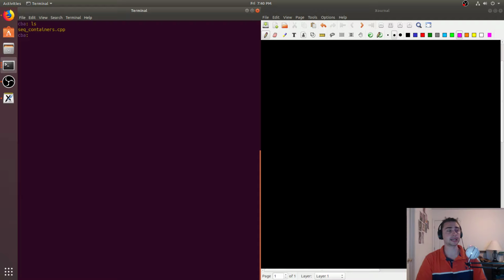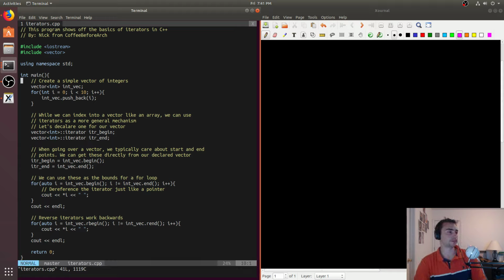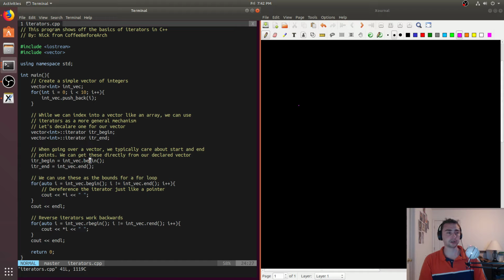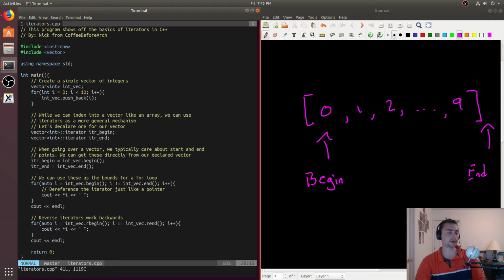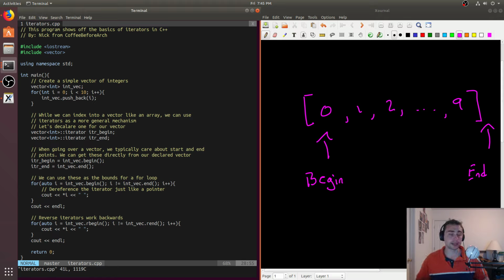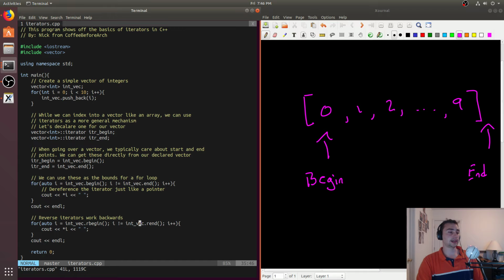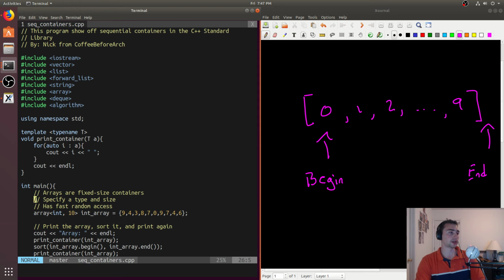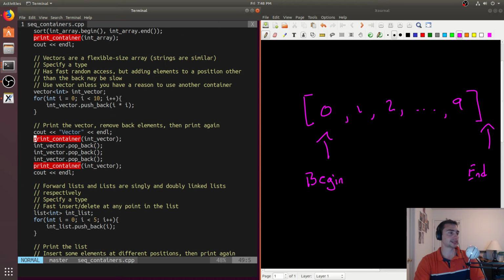C++ Crash Course: Iterators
In this video we look at the basics of iterators in C++!